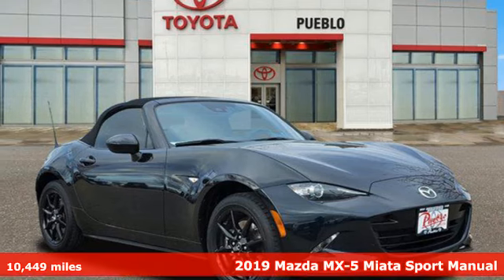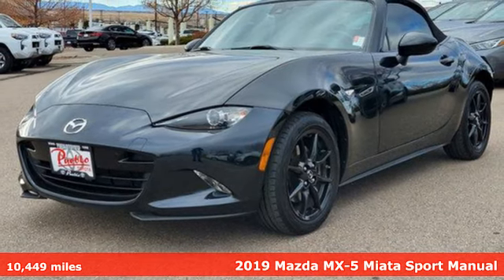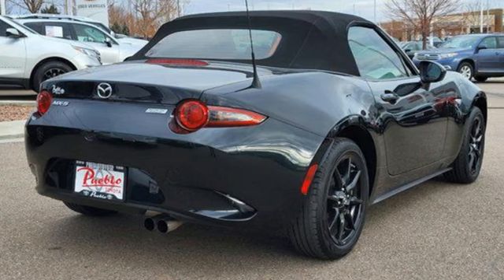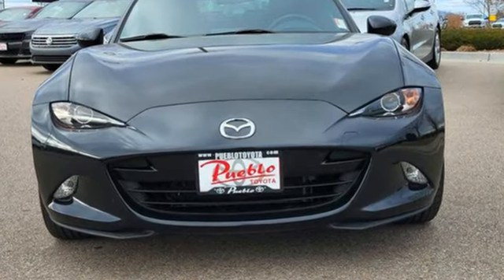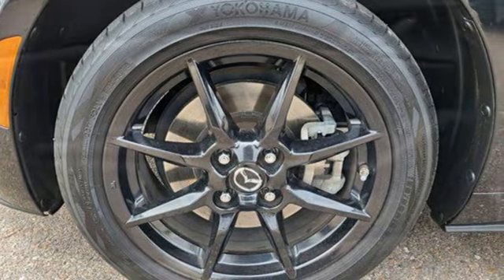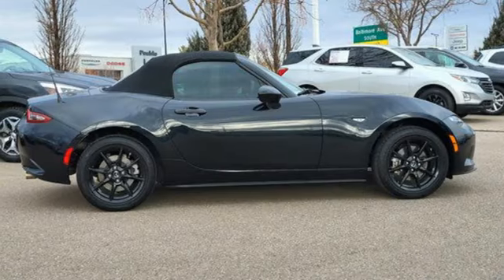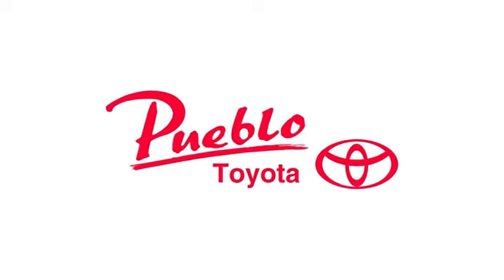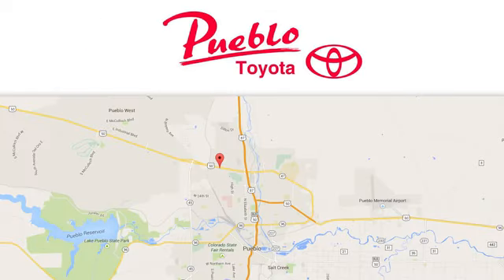Used 2019 Mazda MX-5 Miata Pueblo CO Colorado Springs, CO 249000A - SOLD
Year: 2019
Make: Mazda
Model: MX-5 Miata
Trim: Sport
Engine: SKYACTIV-G 2L I-4 gasoline direct injection, DOHC, variable valve control, premium unleaded, engine with 181HP
Transmission: Manual
Color: Jet Black Mica
Interior: Black
Mileage: 10449
Stock #: 249000A
VIN: JM1NDAB78K0306070
Clean CARFAX. Odometer is 14350 miles below market average!RWD 26/34 City/Highway MPGAwards:* 2019 KBB.com Brand Image AwardsFor the Best priced and highest quality pre-owned vehicles in Southern Colorado, visit Pueblotoyota.com or call our team at .

Pueblo Toyota
2220 US-50 West
Pueblo, CO 81008

Address:
2220 US-50 West